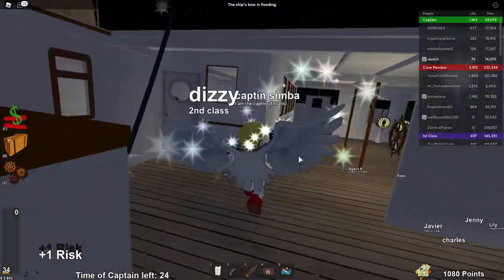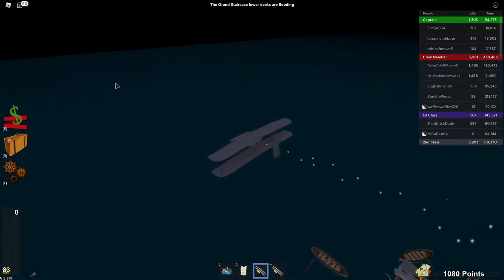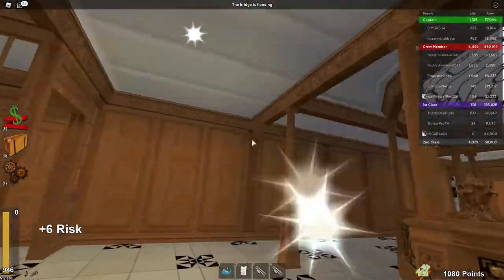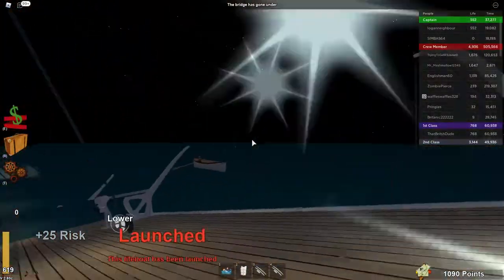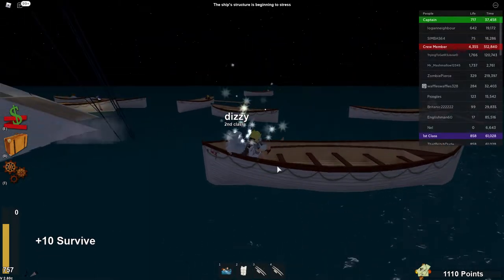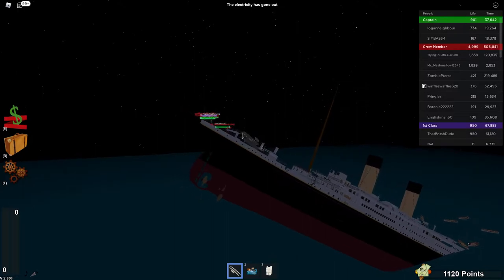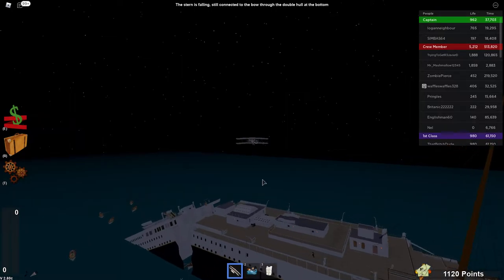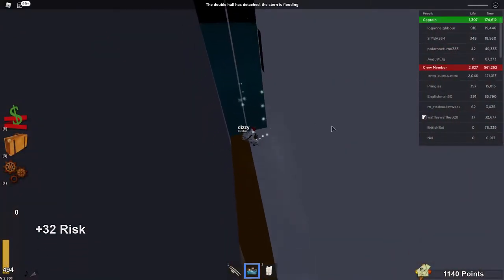Surviving The Titanic in Roblox